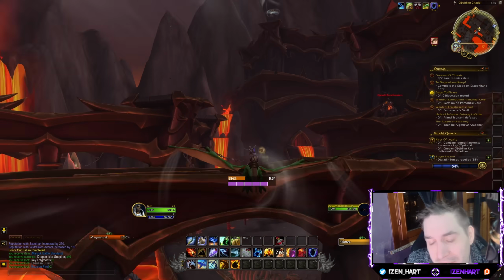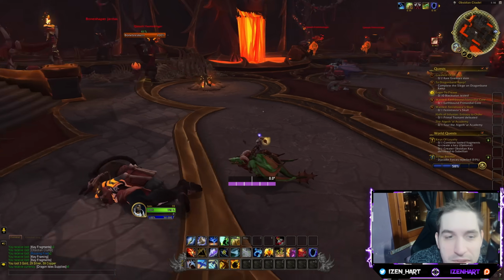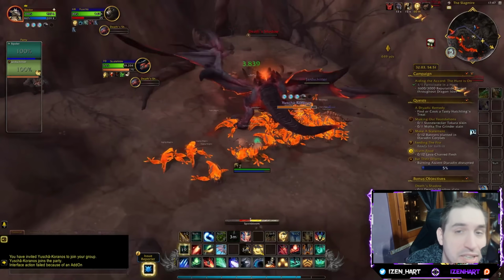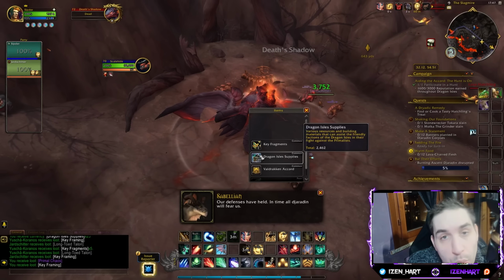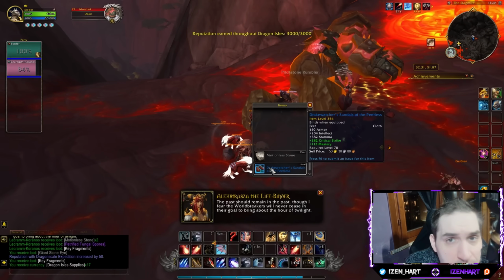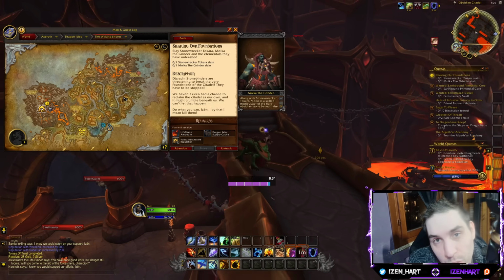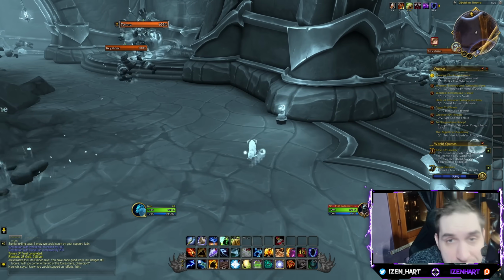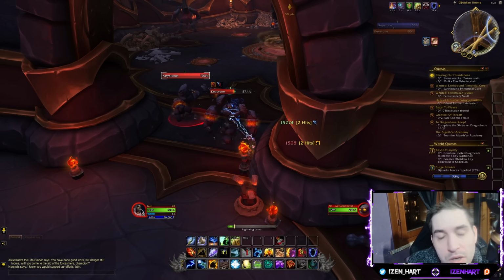Wrathion OR Sabellian? - Reputation Guide to the Rewards in the Obsidian Citadel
Dragonflight: Waking Shores, Obsidian Citadel - We explore the 2 sub-Factions
residing there, Sabellian and Wrathion, to see what is needed to earn Reputation
and which kind of Rewards are available from the two Factions.

00:00 Intro: Corsica is Italian
01:48 Choosing Sides & Grinding Keys
03:39 "Filling Bars" Zone Events
06:34 Rep Levels & Gear Rewards
07:51 Cosmetic Rewards: Shared & Unique
12:09 TY Patrons! Here's how to support!